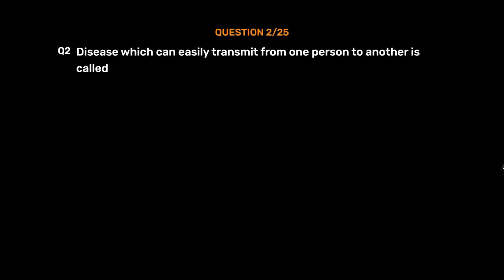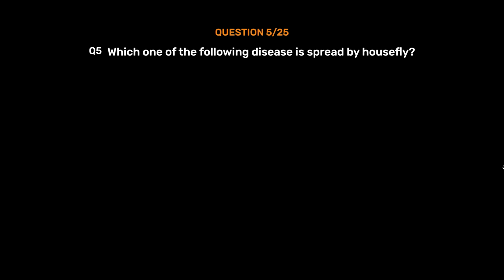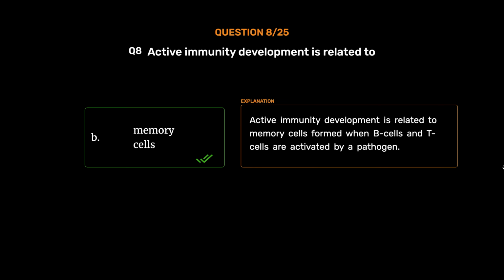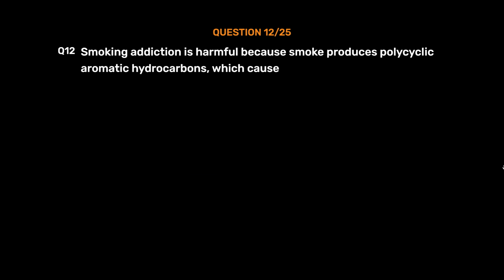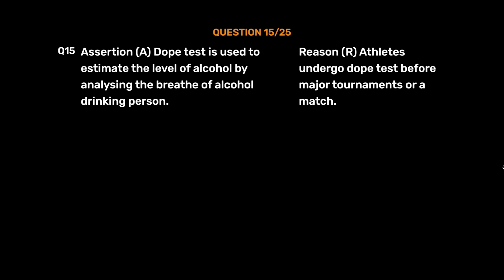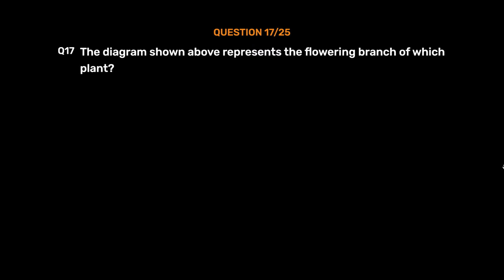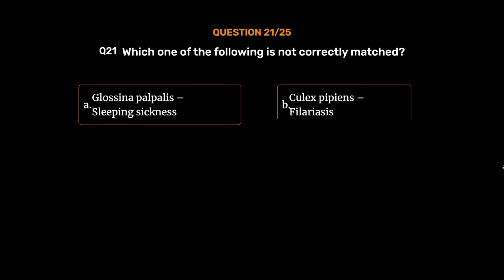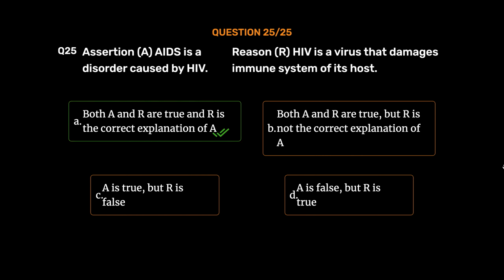Human Health and Diseases | Class 12 | Biology | Term 2 | Multiple Choice Questions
For more MCQs please click on the below links:
1. Arihant CBSE New Pattern Biology Class 12 for 2022 Exam (MCQs based book for Term 2) :

4. NEET+ Biology Chapterwise –Topicwise Solved Papers [2021 – 2005]

5. 14 Years Solved Papers NEET 2022

Learn more by watching our videos and for more knowledge, access our ebooks by visiting
And, experience, The Joy of Learning!

Wonderslate is here to redefine the learning experience. Our Wonderslate eBooks come with reading materials, audiobooks, videos, interactive quizzes, highlighting, and analytics to assist in the learning process.